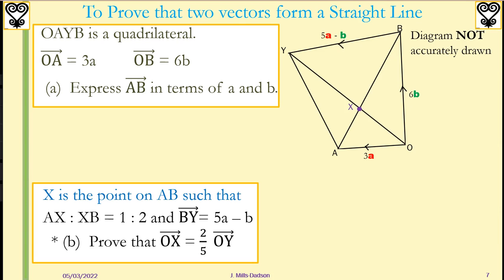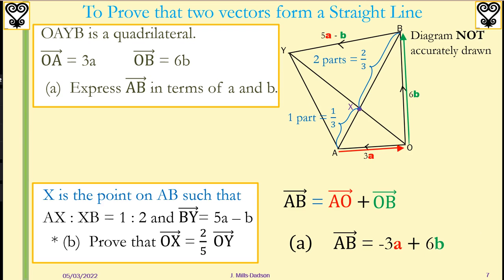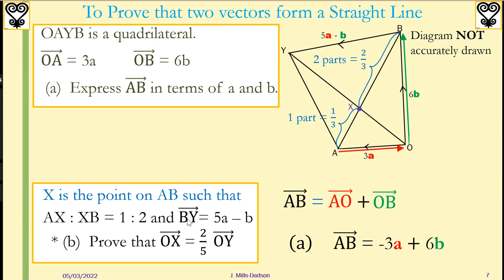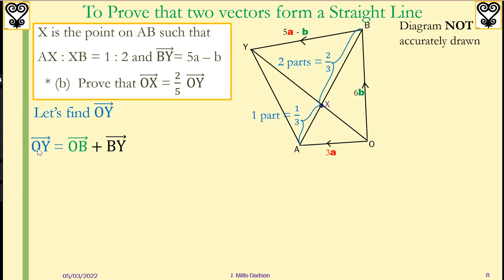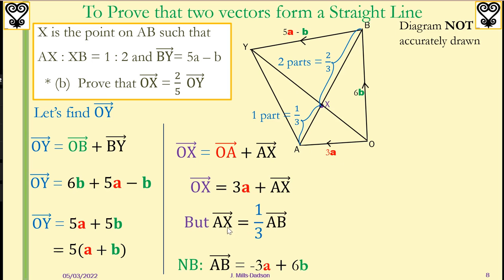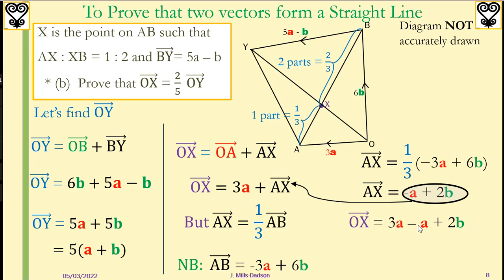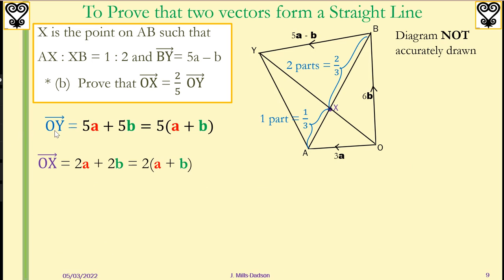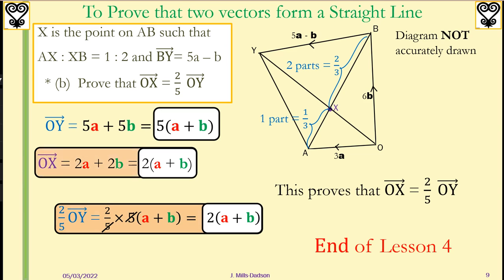Vectors 4 straight line proof Part 3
Vectors with ratios and proving that two vectors form a straight line.
Grade 9 GCSE.